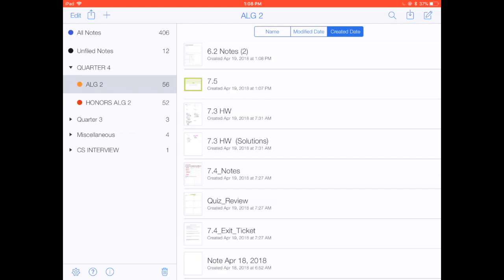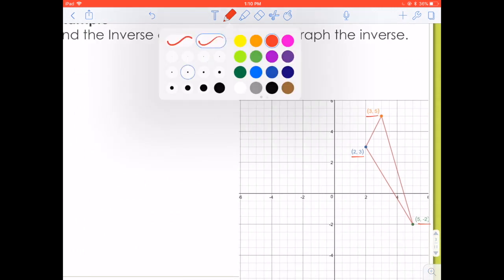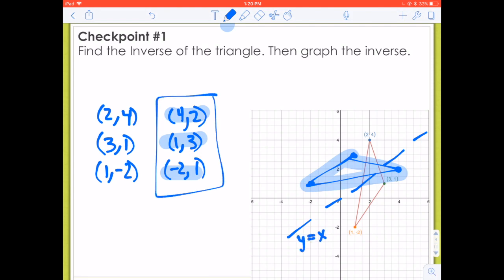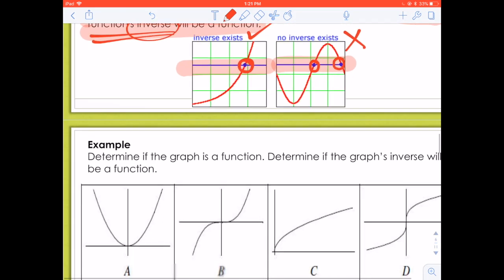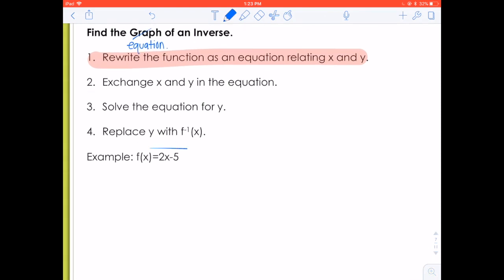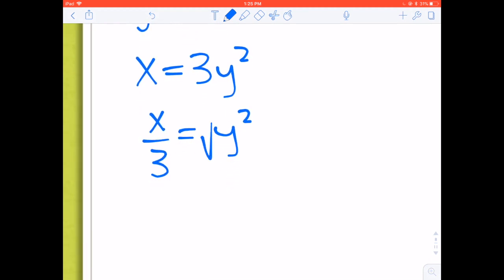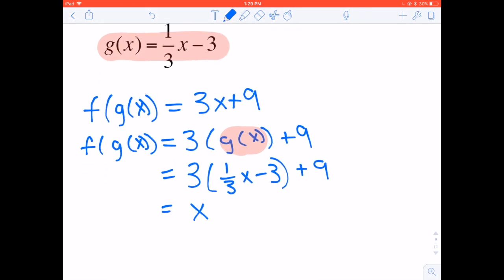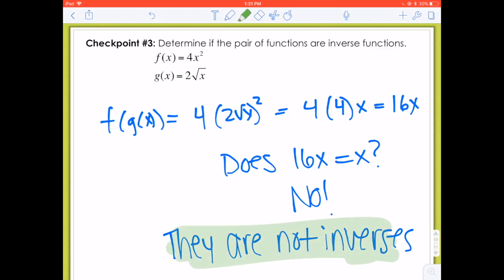7.5 Video Lesson _ Andres